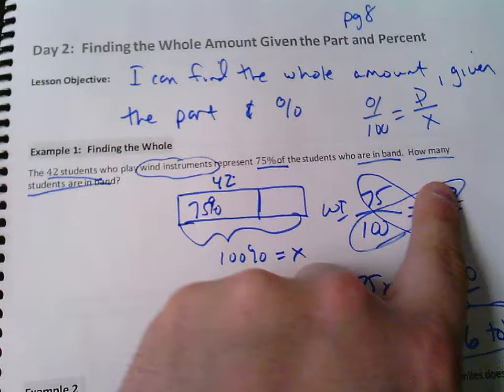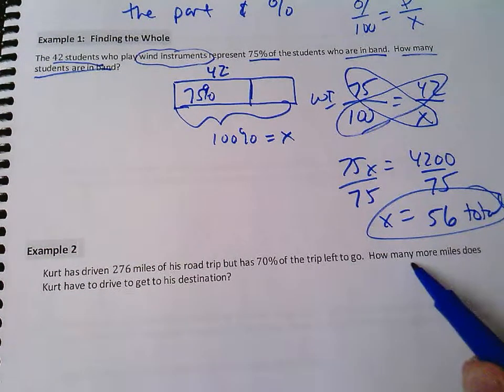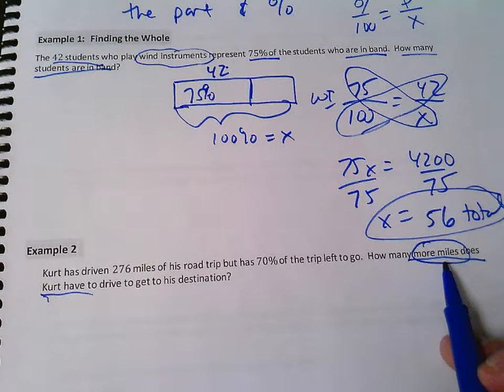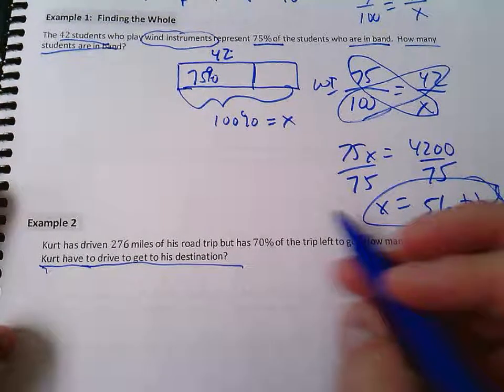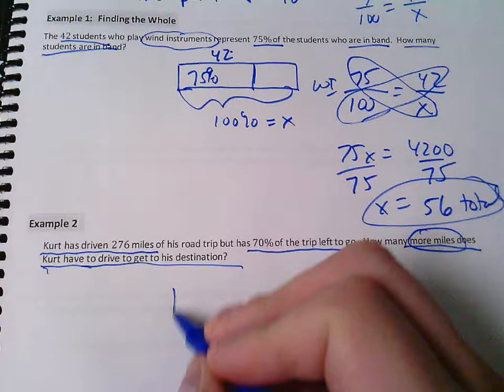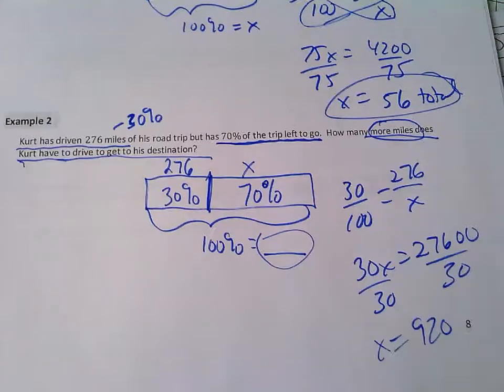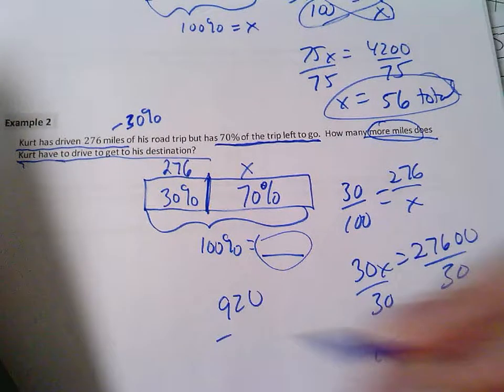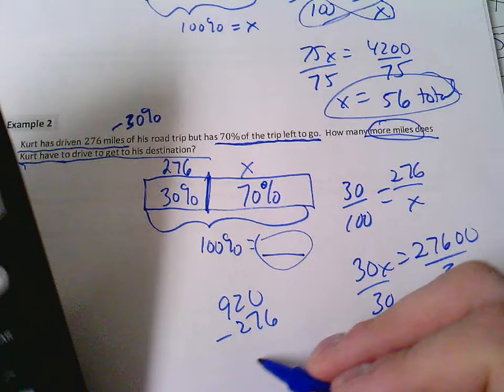Mod 4 Day 2 Finding the Whole Video #1